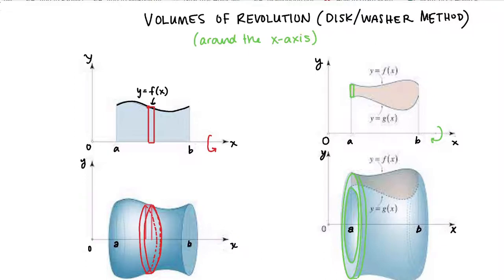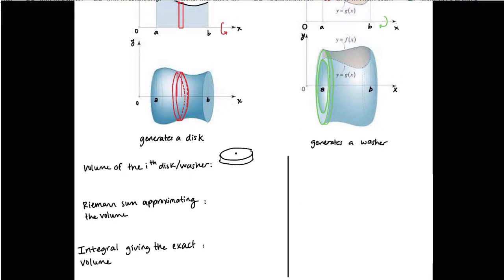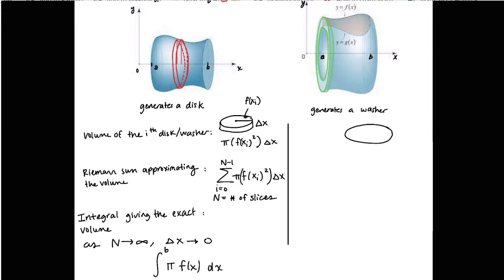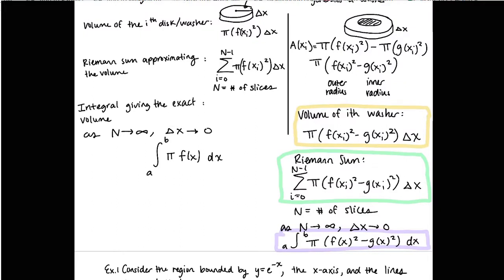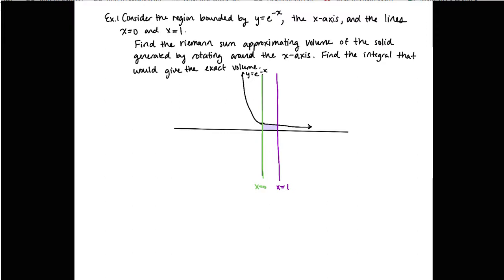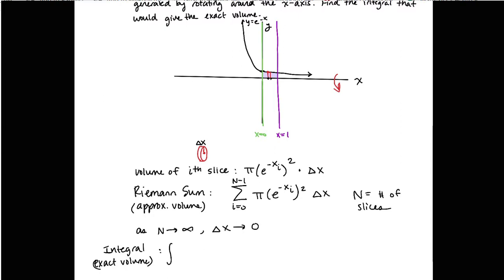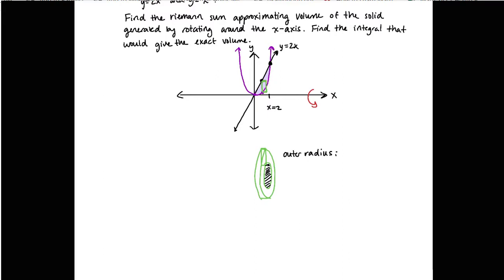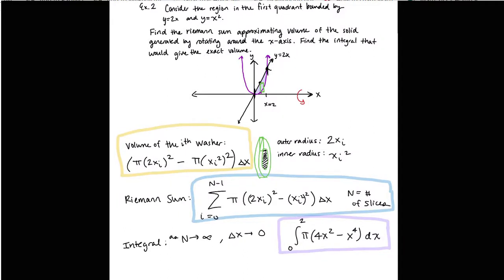Volumes of Revolution x